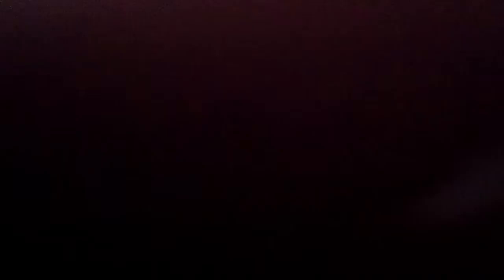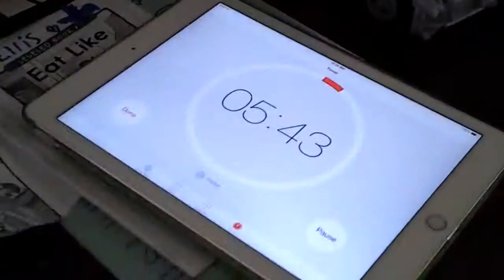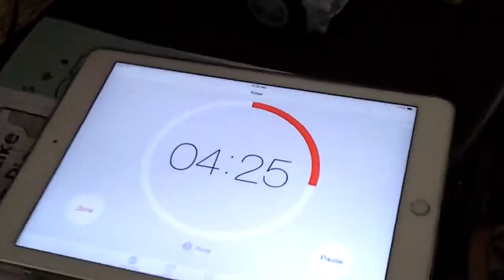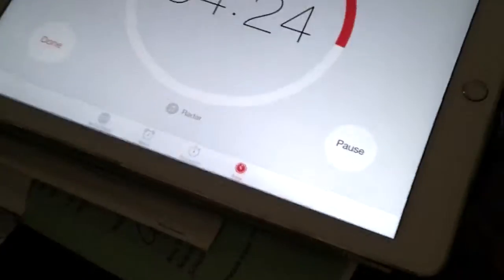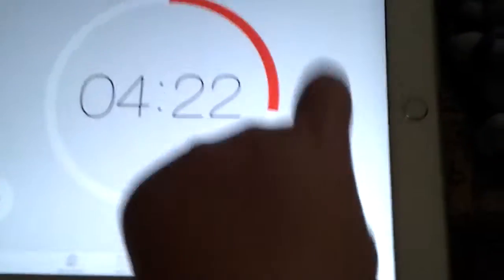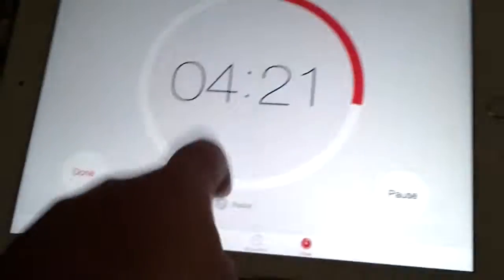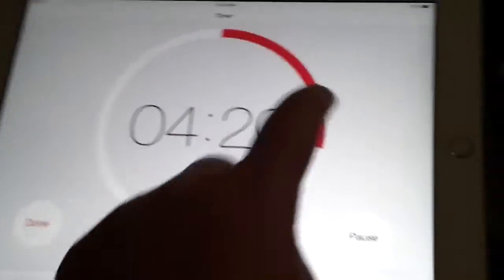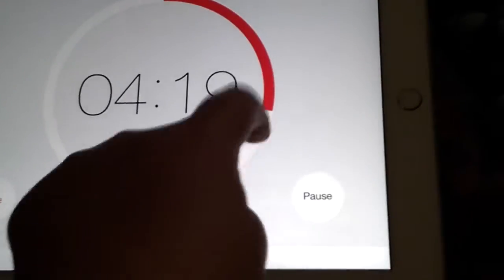6 nights at Kennedy's /night 2/ R.I.P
The scared poor lifeguard!' scary scary five nights at Freddy's ever six nights at Kennedys!